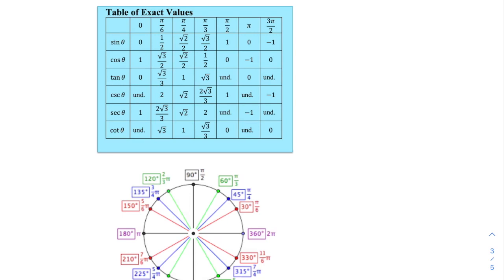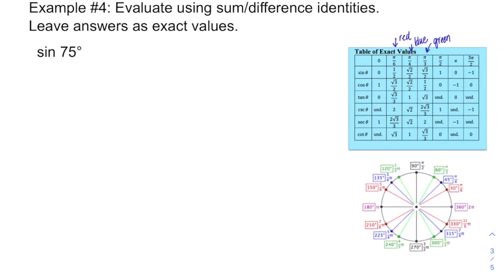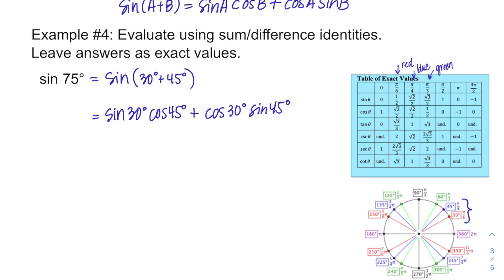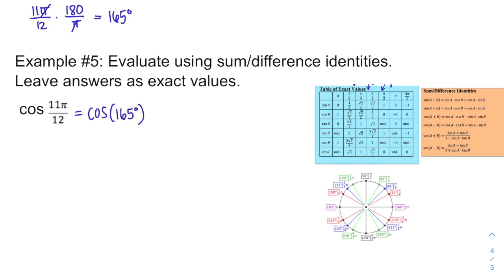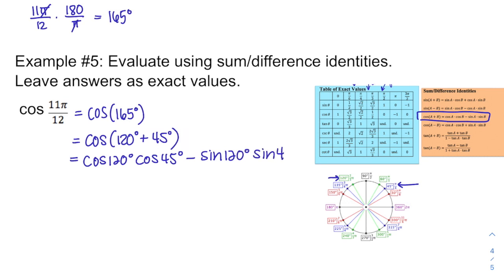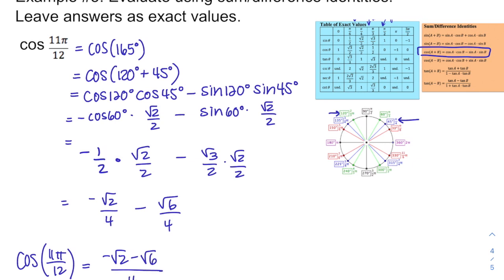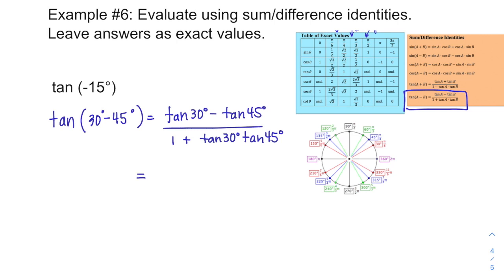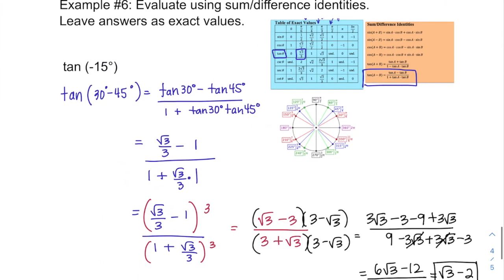HAlg2 - 8.2 Notes - Examples #4 - #6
Sum and Difference Indentities